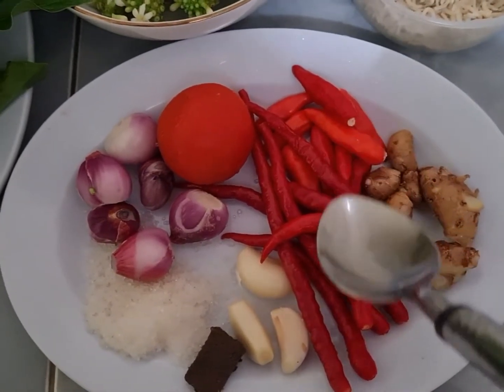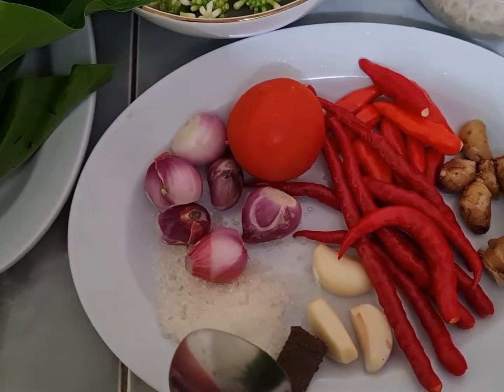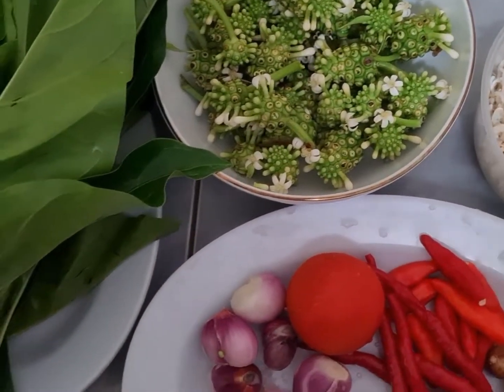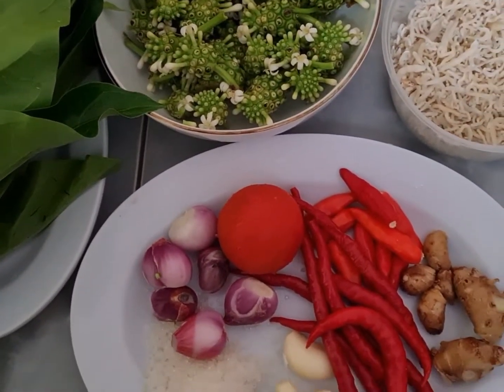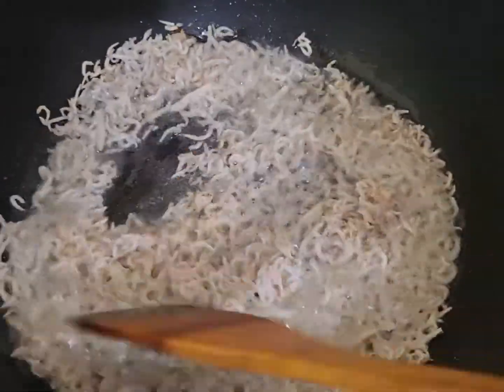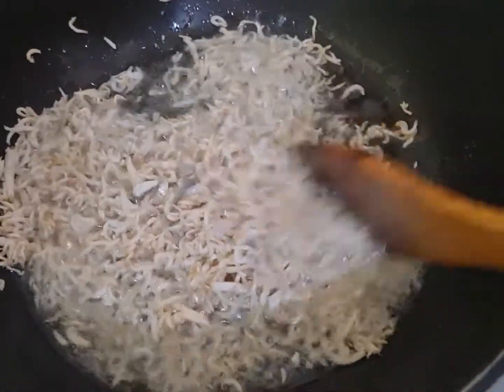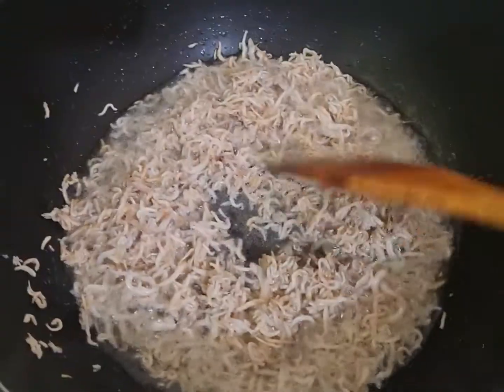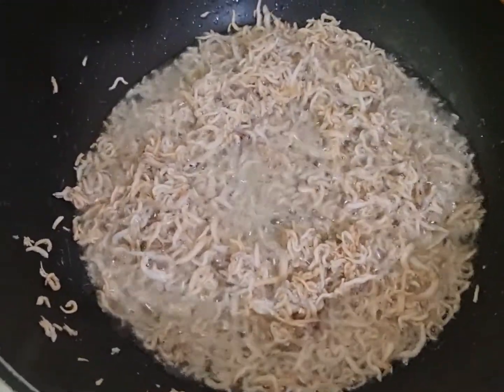Ongseng Bunga Mengkudu Teri Medan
Assalamualaikum wr.wb.
Jumpa lagi di chennel saya kali ini saya akan masak : Ongseng Bunga Mengkudu Teri Medan.

Bahannya :
2 genggam bunga mengkudu/mengkudu kecil
2 genggam daun mengkudu
100  grm teri medan
Bumbu di haluskan :
10 rawt merah
7 cabe merah
1 1/2  ibu jari kencur
6 bwg merah
3 bwg putih
1 bh tomat di iris
1 bh terasi
1 sdm gula pasir
100 ml air secukupnya
minyak tuk goreng dan numis..

Selamet mencoba
Terima kasih.